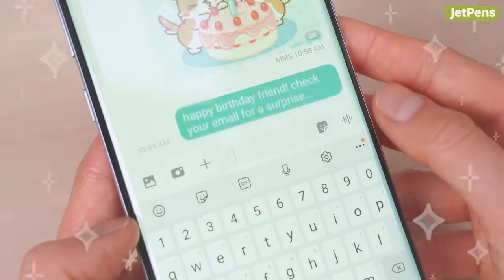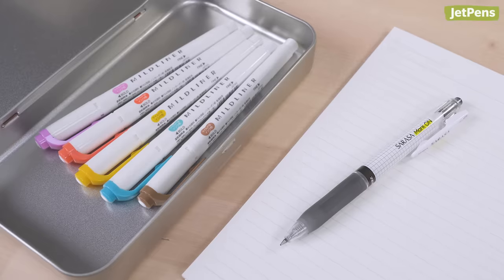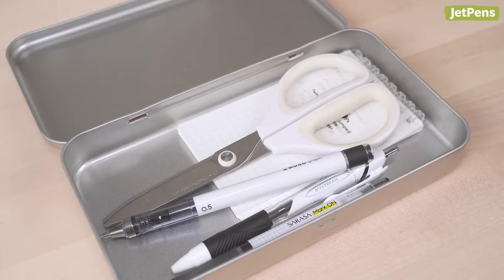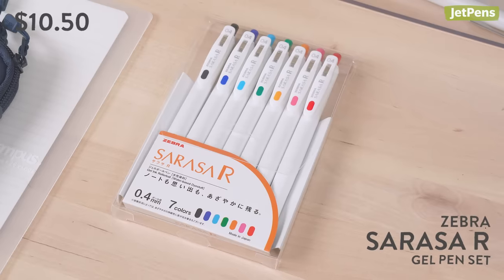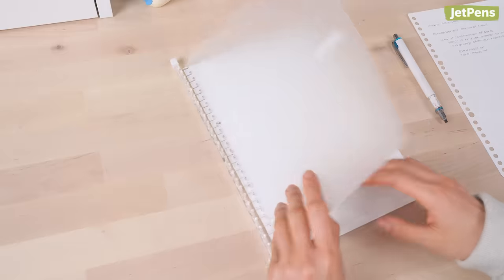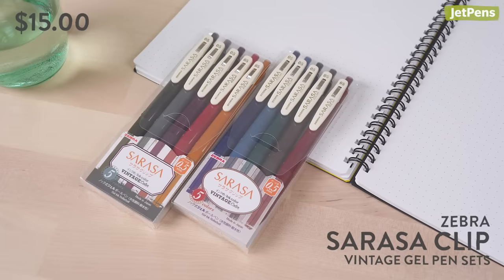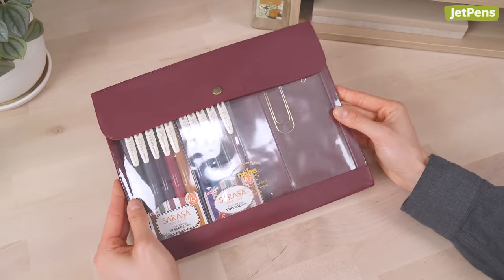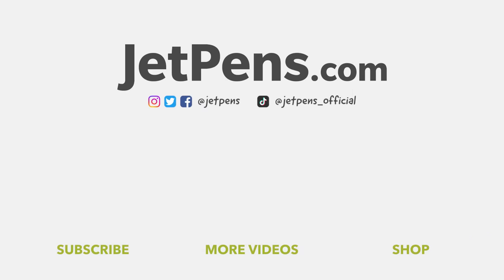What Stationery Can You Get on a Budget??? ✨🖊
If you’re not sure what to get at JetPens, we’ve curated three stationery sets for three different budgets!

0:00 Intro
0:31 Tier 1 - $35 (Free USA shipping minimum!)
2:53 Tier 2 - $70
5:14 Tier 3 - $100
7:44 Outro